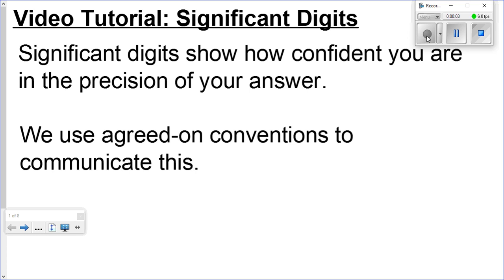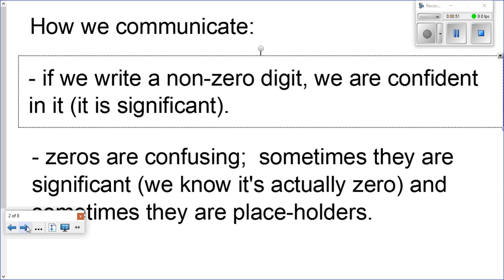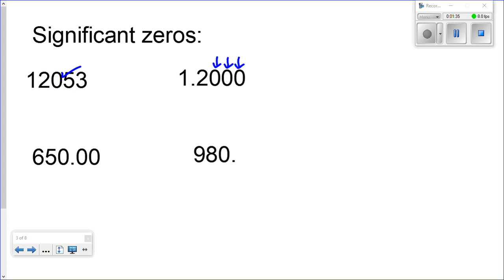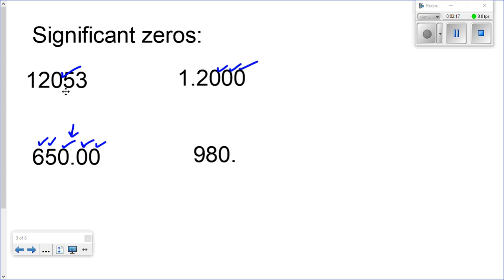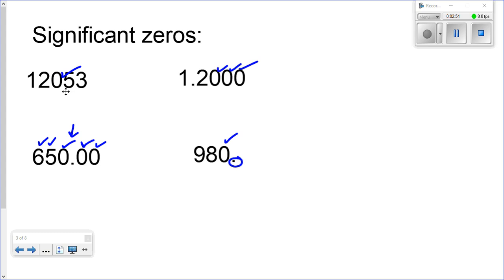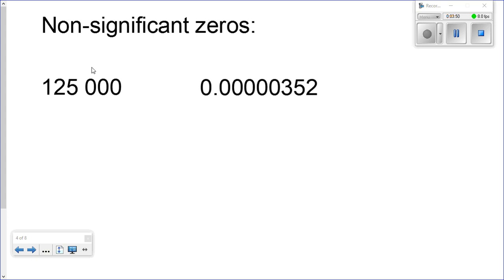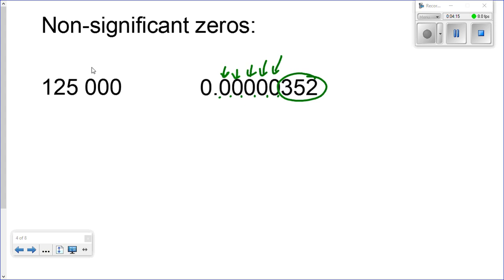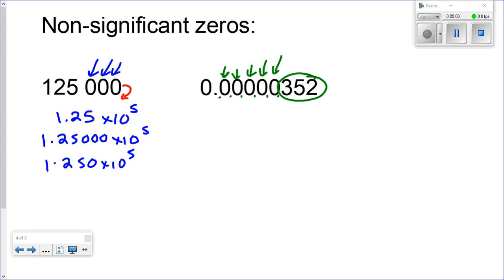3U Basic Stuff - Significant Digit Rules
Rules for communicating and reading significant digits.